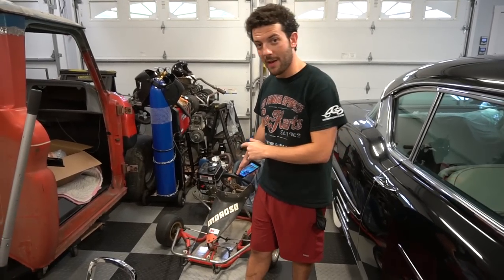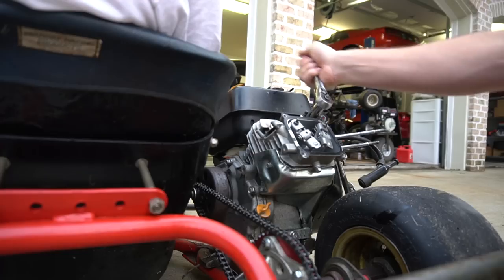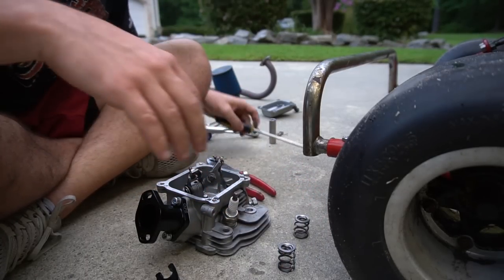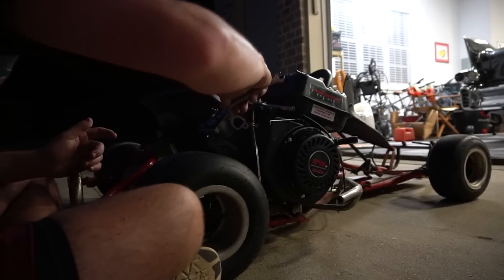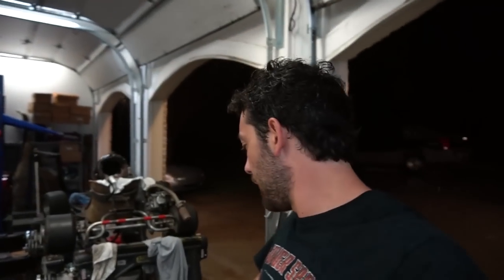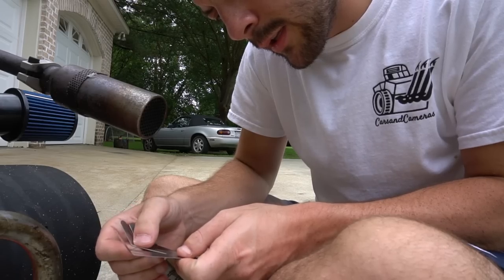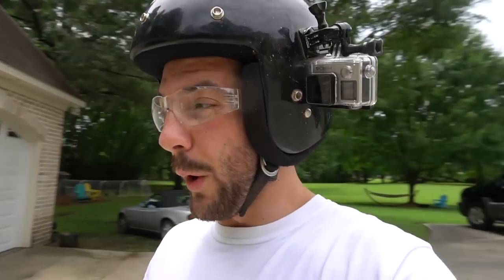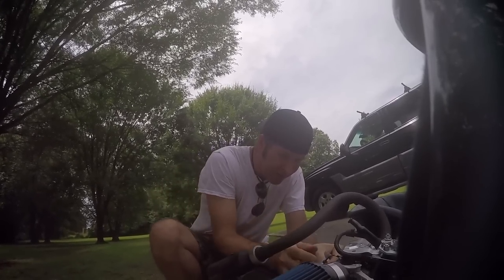Modified vs. Stock 212cc Head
Today we're swapping the stock Predator 212cc head out with Ike's highly modified one (ported, polished, and shaved .050 for more compression) as part of our attempt to achieve 60+ miles an hour on a go kart.

*Camera Gear*
Sony a6500
Sandisk 64GB memory card
GoPro Hero 4 Silver
Rode Videomic Pro
Garmin Virb X (HOW WE GET MPH ON SCREEN)

Carburetor jet drill bit set